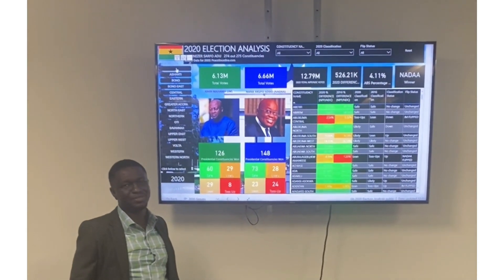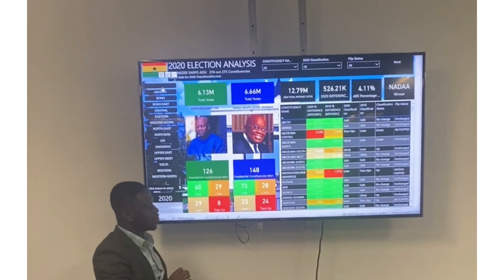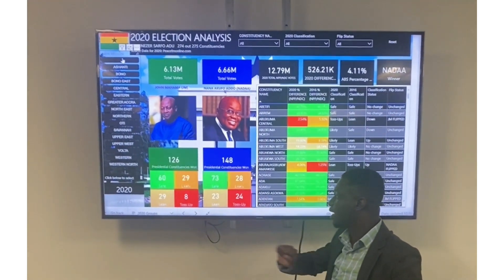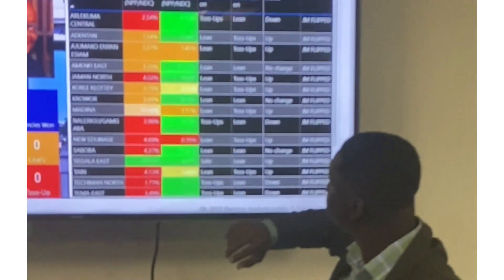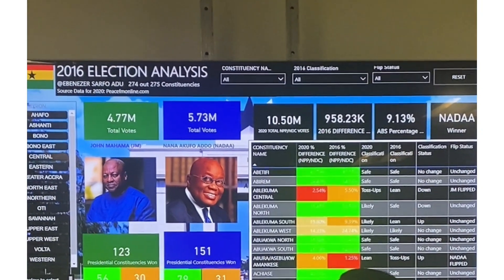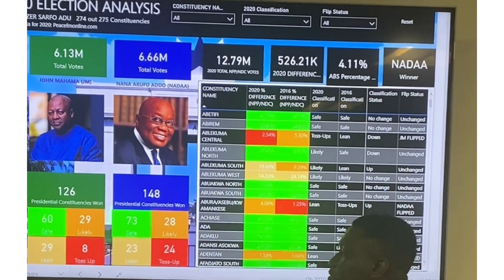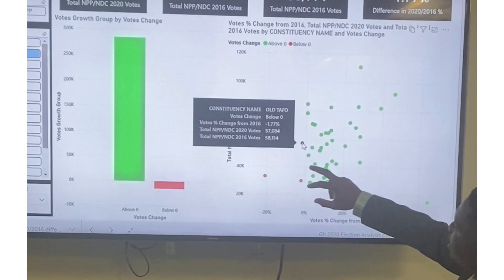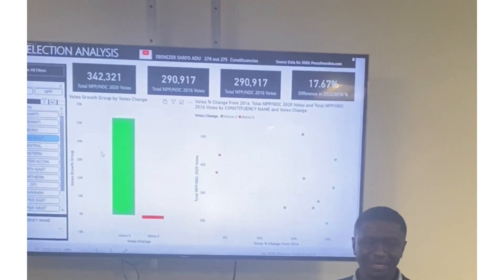Dashboard for Ghana's Elections Part 2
I tell a story using the 2020 election data for Ghana on peacefmonline.com.  This is a sequel to an earlier video on the Ghana elections.